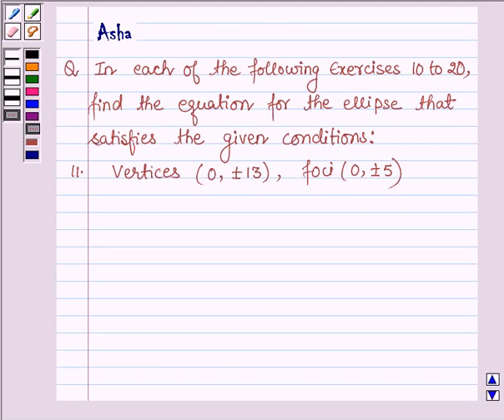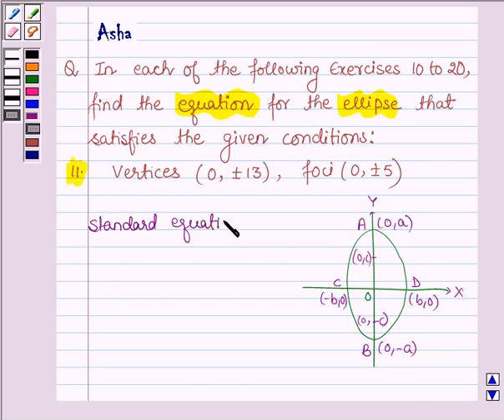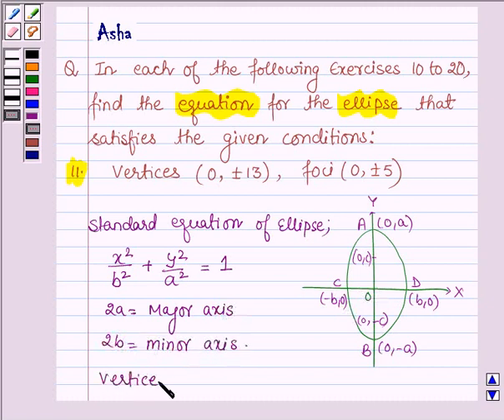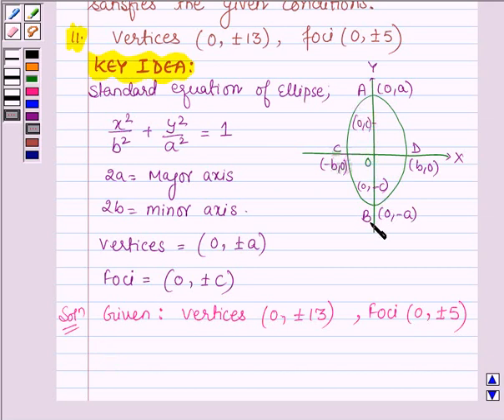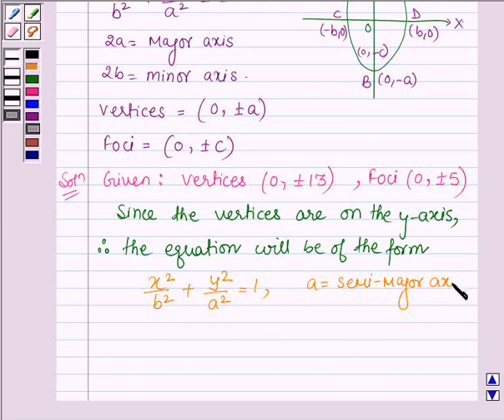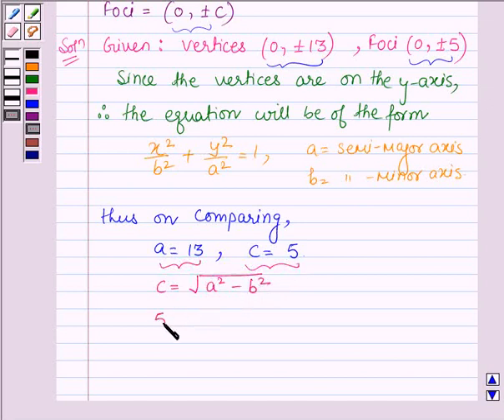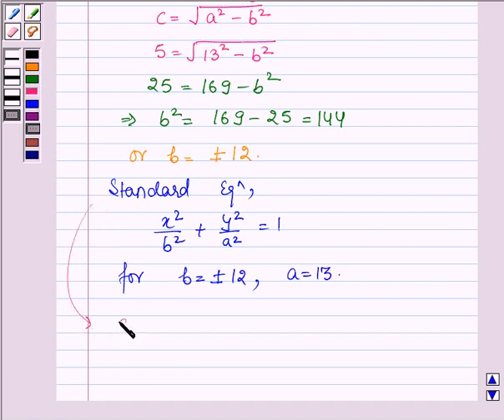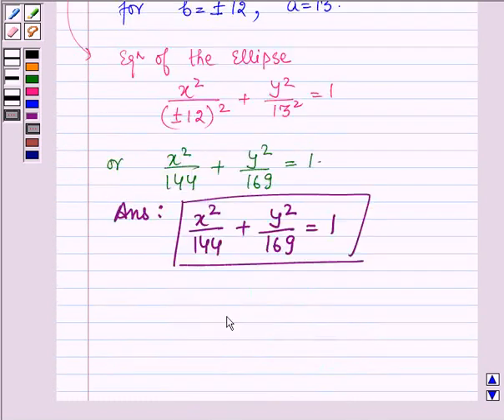Maths XI NCERT 11 11 3 11